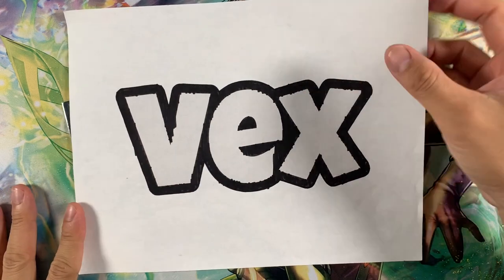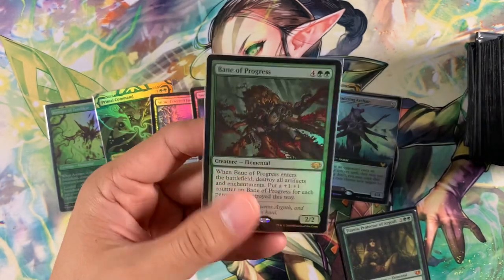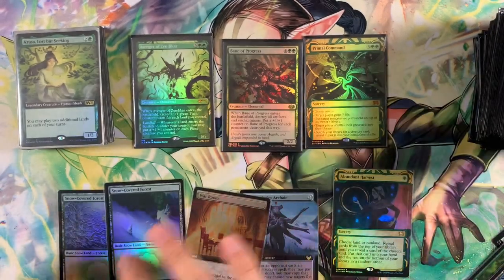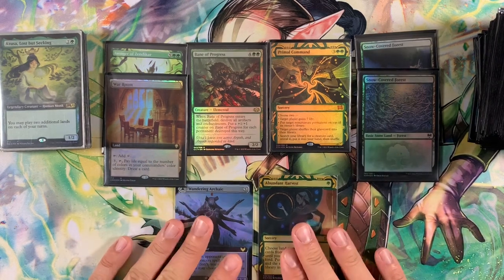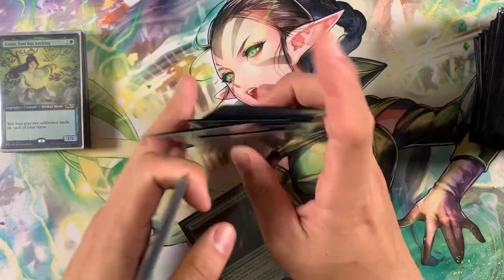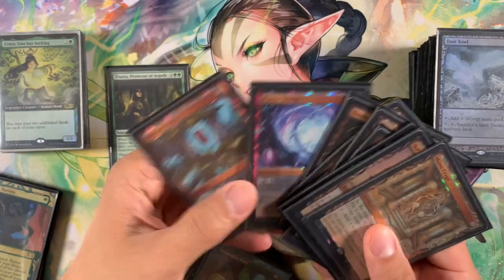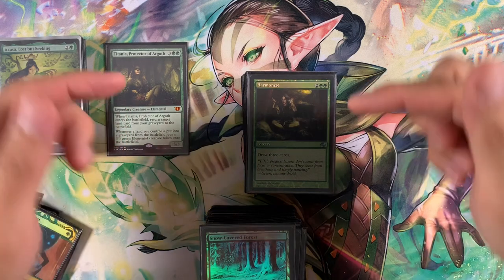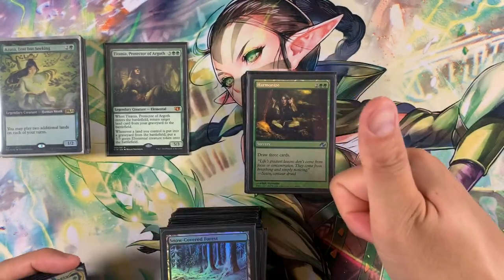Azusa EDH Foil Upgrades - STRIXHAVEN Edition // Magic the Gathering // EDH // Commander // Foils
It’s that time again, our bi-yearly time to update my foil Asuza deck. As time goes on, the list gets harder and harder to update. It took me days to figure out what I wanted to put in and take out. The decisions have been made. Let’s see what gets cut, upgraded, and added to the deck.

VEX gear:
Inner Sleeves
Deck Box
Deck Storage
Binder Pages